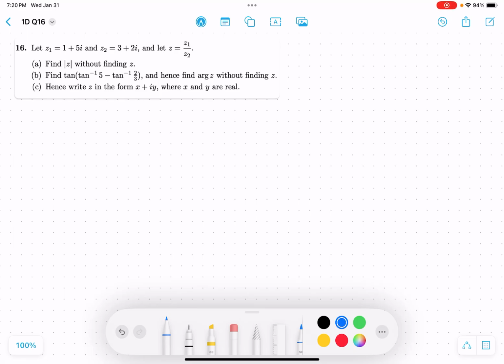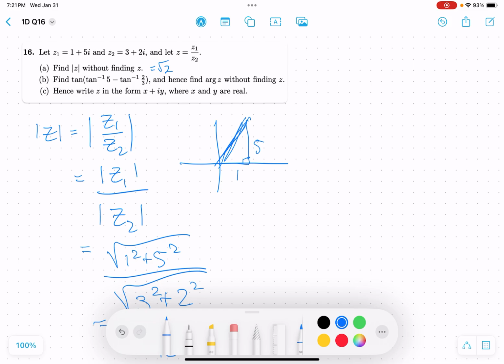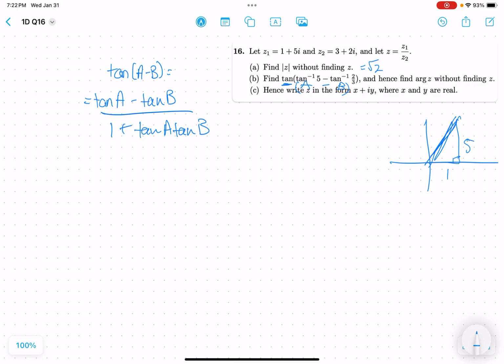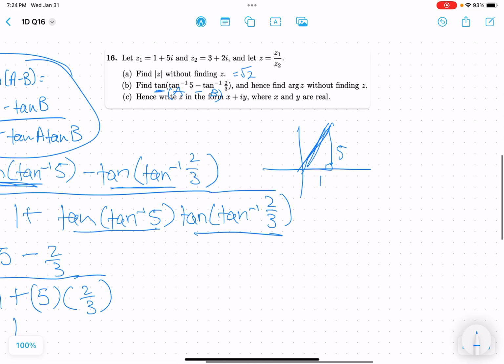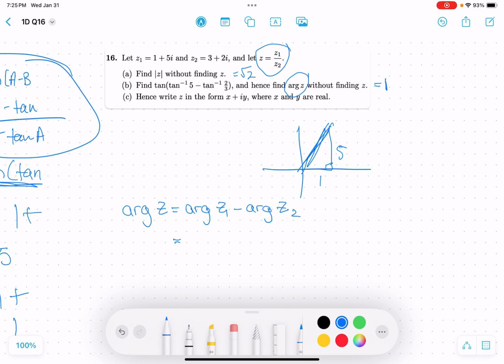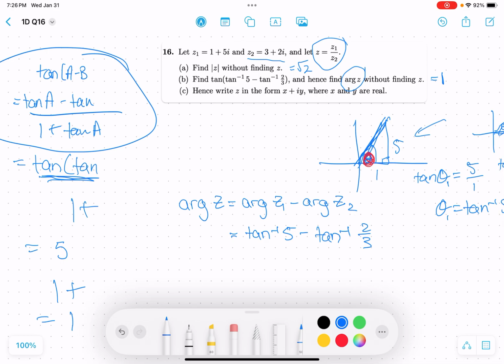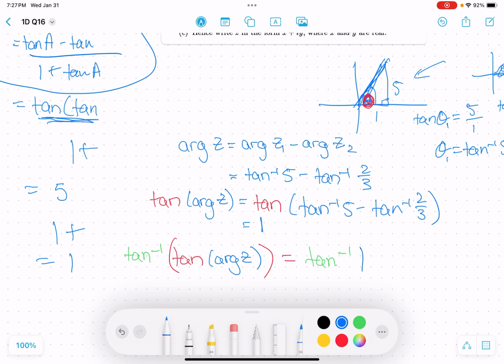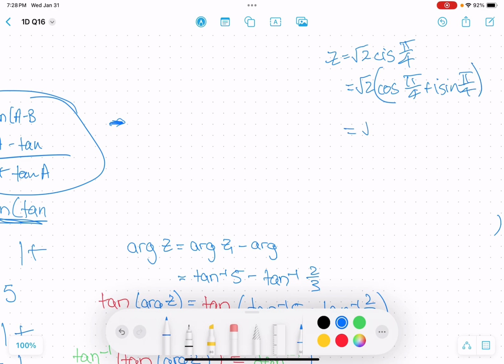E2 Ex1D Q16